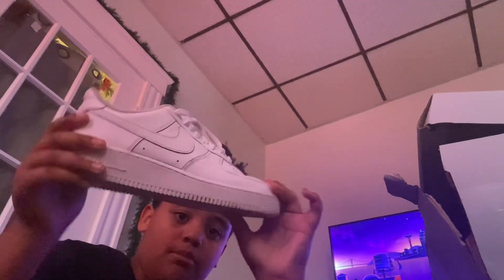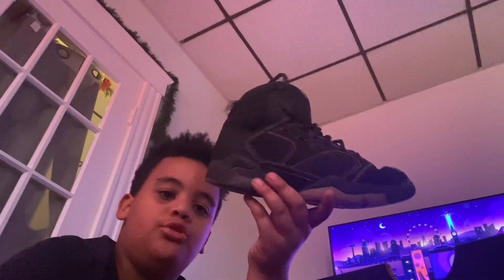showing you guys my shoes#drippin